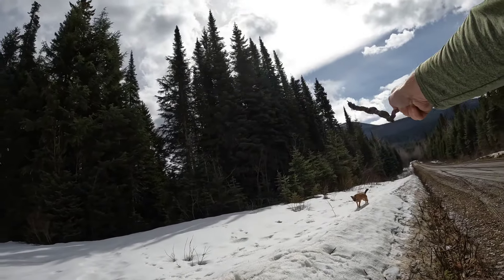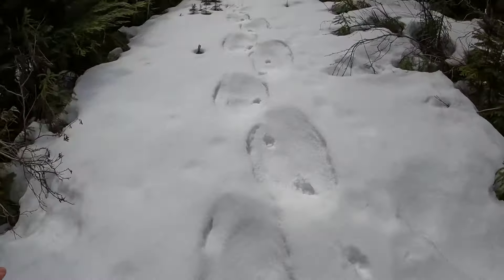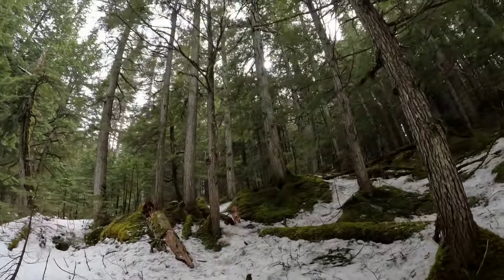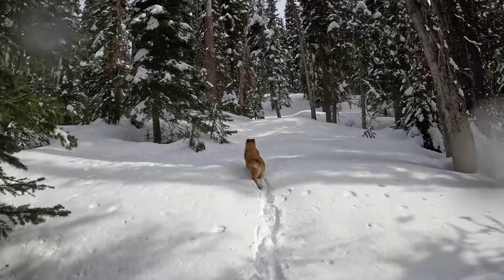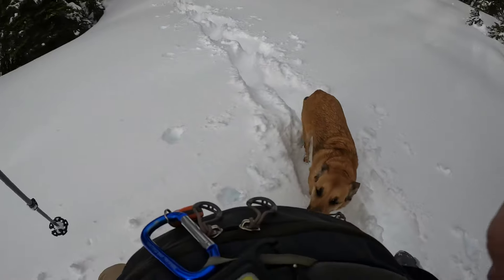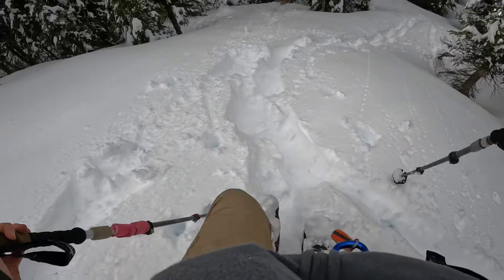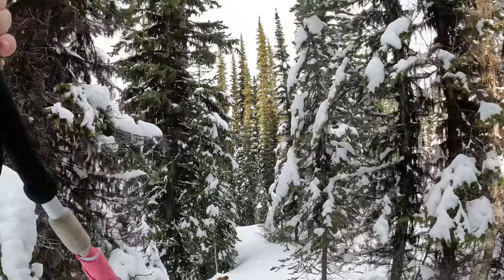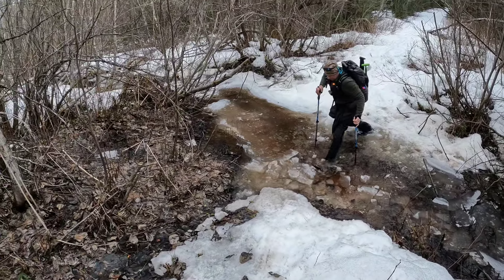Boulder Mountain | Conditions were bad | Sometimes things don't work out...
*UPDATE: my apologies to Kenny Rogers!

In this adventure, we show recent conditions from April 2024 for the Boulder Mountain hike:

- the road to the trailhead (and beyond) is plowed and clear
- the first section REQUIRES snowshoes as the snow is soft and deep and the creek crossing at the start is deep so be careful
- After 1-2 km when you enter the forest you could easily use microspikes up to the old logging road which is about 1.5-2 km up
- after the logging road conditions ARE BRUTAL! Very wet and sticky and deep snow